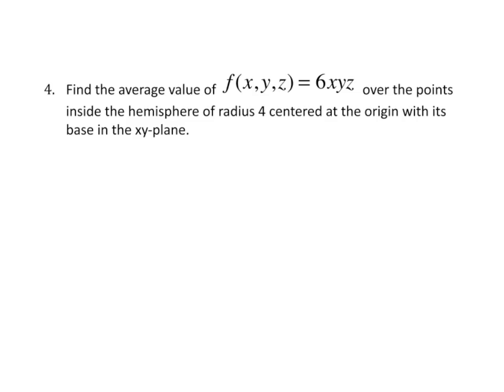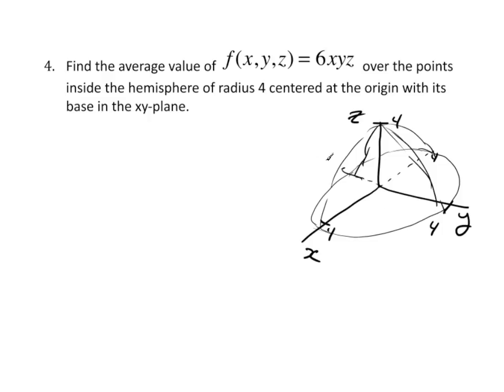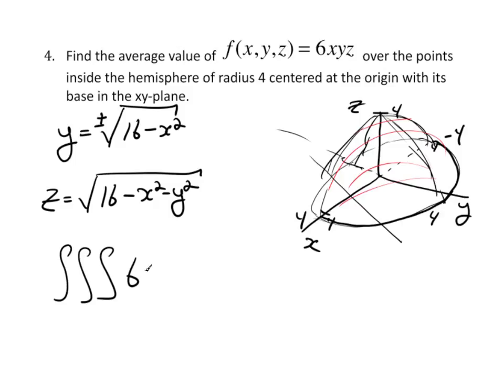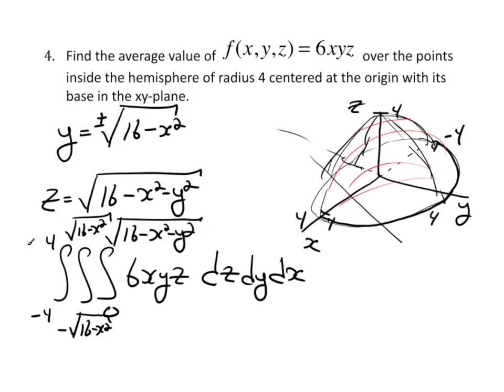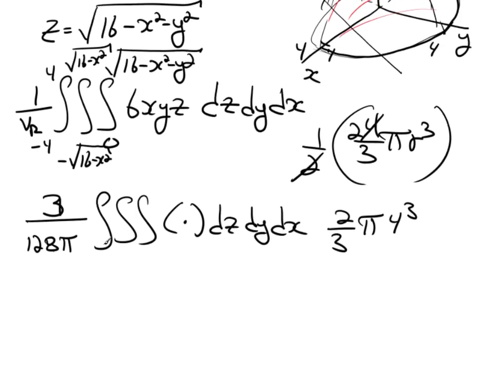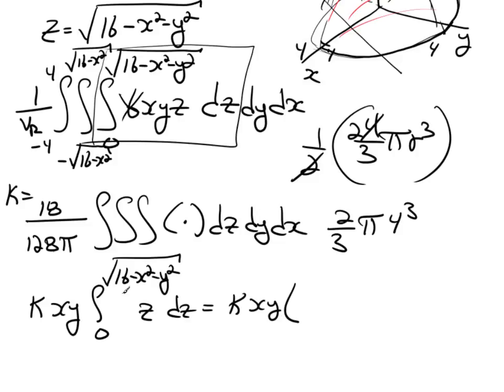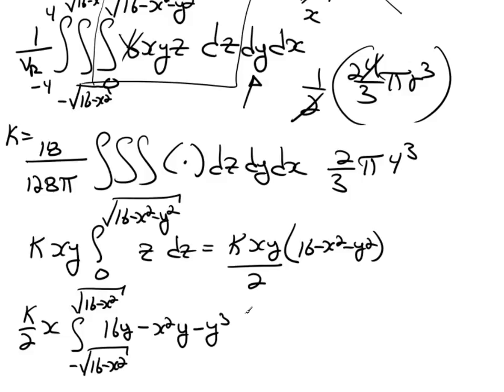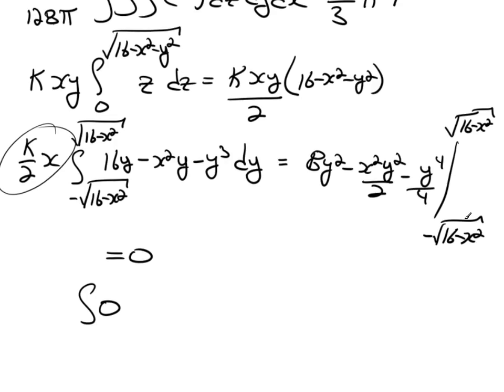ws14 4 4